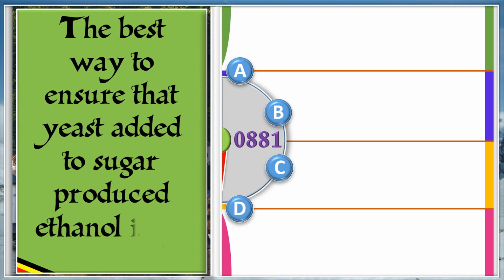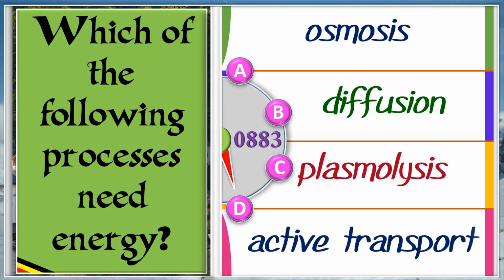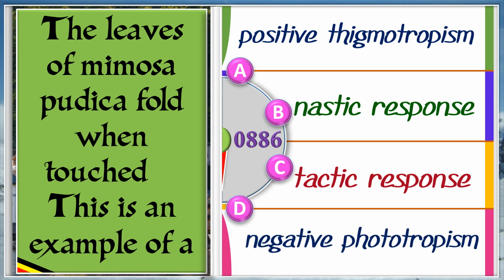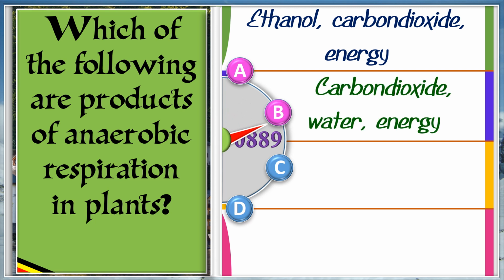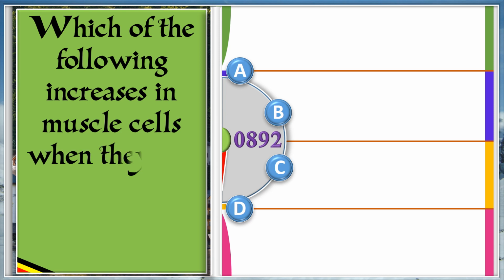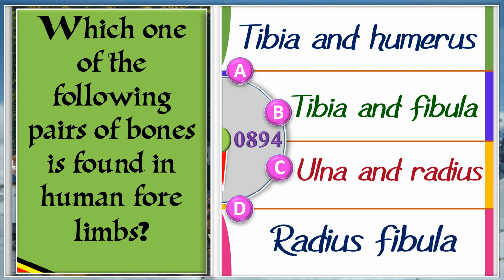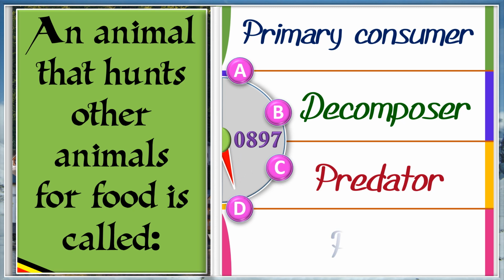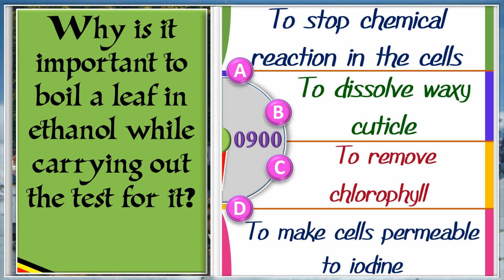Biology Boss MCQ 45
The best way to ensure that yeast added to sugar produced ethanol is by

A. supplying a lot of oxygen to the mixture
B. placing the mixture in warm conditions
C. excluding air from the mixture
D. using a lot of sugar in the mixture

Enzymes are said to be specific in nature because they
 A. are proteins    B. act on one kind of substrate
 C. act in a particular PH medium D. remain unchanged at the end of the reaction
Which of the following processes need energy?
 A. osmosis  B. diffusion C. plasmolysis  D. active transport

The forces which mostly enable water to move up a tall plant are
 A. osmosis and diffusion  B. capillarity and transpiration
       C. osmosis only   D. capillary and osmosis